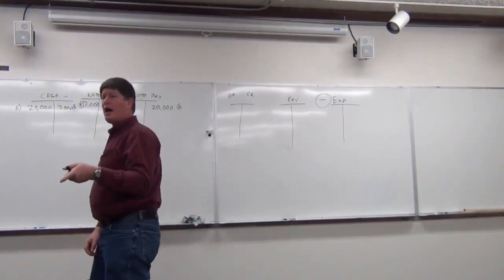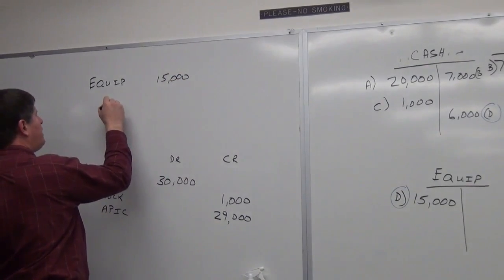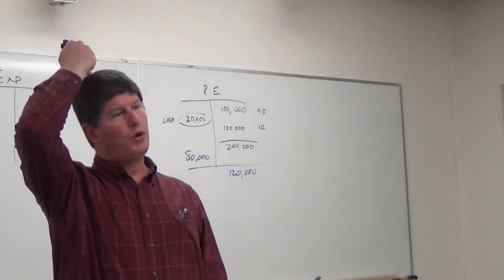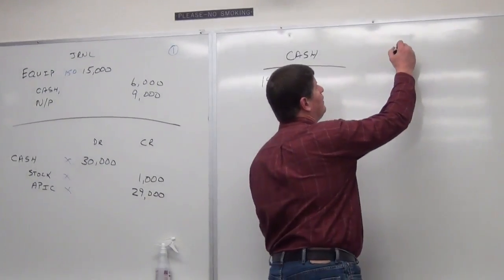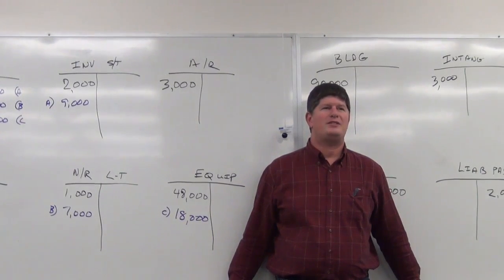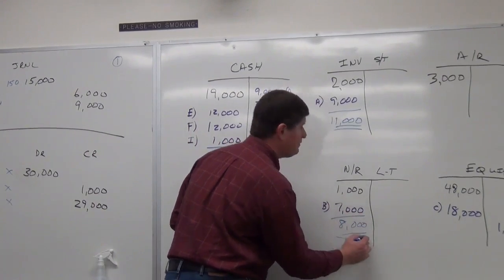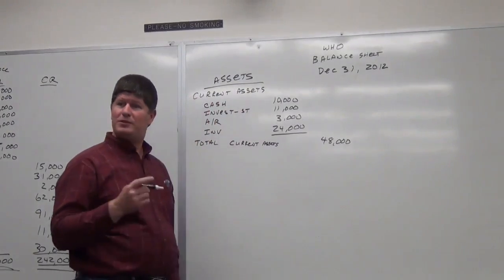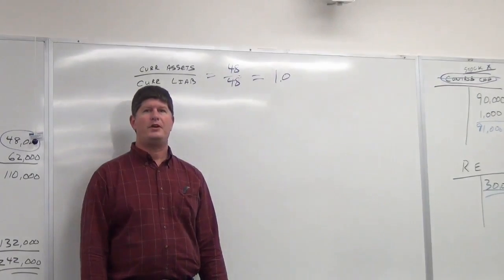Lecture - Acctg 1A - Chapter 5 - Part 1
Lecture Accounting 1A.  Chapter 5.  Part 1.
Who are the SEC, FASB, PCAOB.  The roles of Management Auditors and the Board of Directors.  Annual 10k, quarterly 10Q.  Classified statements.  Common Sizing Statements and Return on Assets